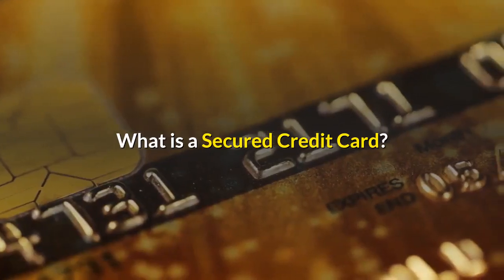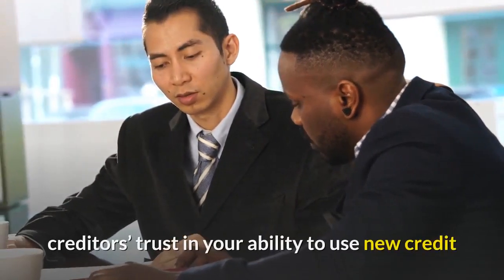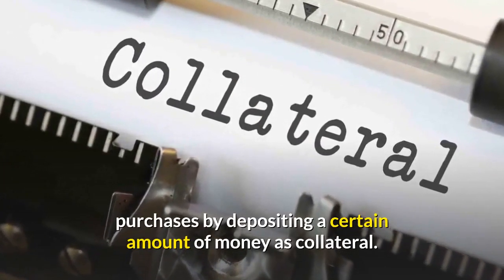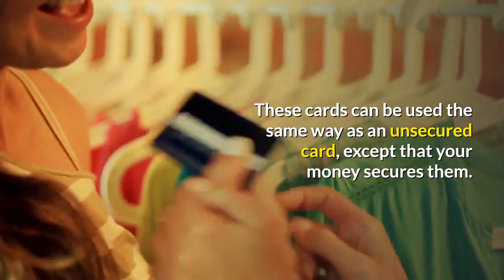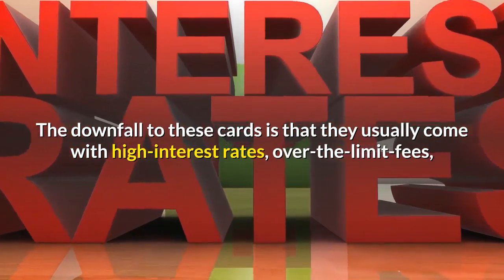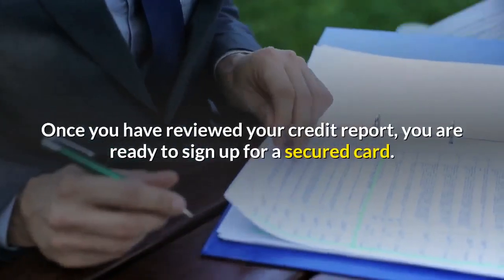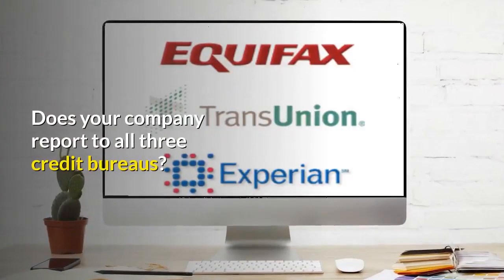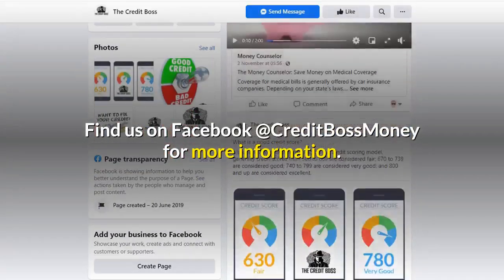The Credit Boss: What is a Secured Credit Card?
This method is good if you are trying to rebuild or start a new credit file. Getting a secured credit card and using it responsibly is an excellent way to build creditors’ trust in your ability to use new credit so that eventually, you can get an unsecured card. With a secured credit card, the companies require cardholders to secure their credit purchases by depositing a certain amount of money as collateral. That way, if you don’t pay your secured credit card, the bank can get repaid by withdrawing the money you owe from the deposit you provided.

These cards can be used the same way as an unsecured card, except that your money secures them. The good thing about secured cards is that no one knows that the card is secured. The downfall to these cards is that they usually come with high interest rates, over-the-limit-fees, late fees, annual fees, start-up fees, cash advance fees, and maintenance fees. This is the credit card company’s way of encouraging you to pay in order to build your credit. Once you have reviewed your credit report, you are ready to sign up for a secured card.

However, you should ask the following questions before you sign a contract or send any money:
Does your company report to all three credit bureaus?
When will I qualify for an unsecured line of credit?
What are your credit card fees?